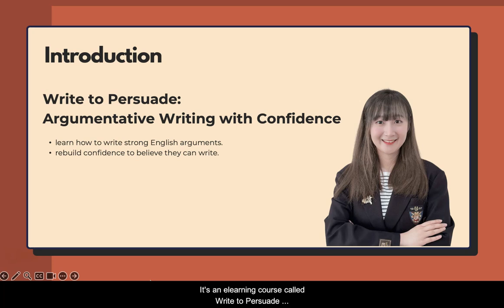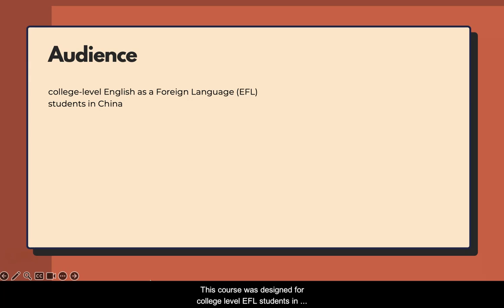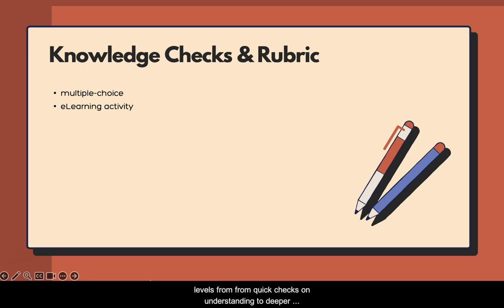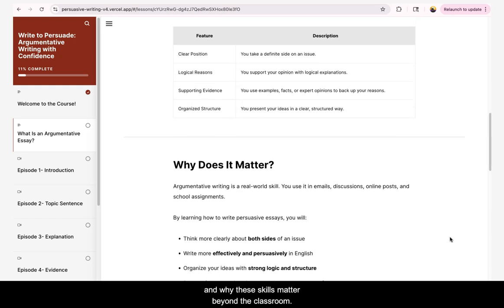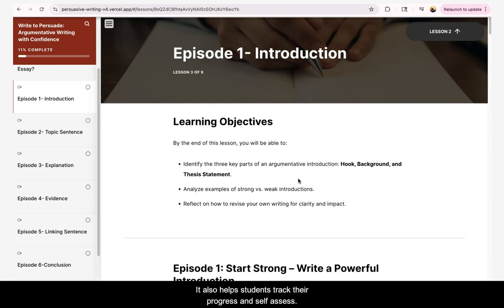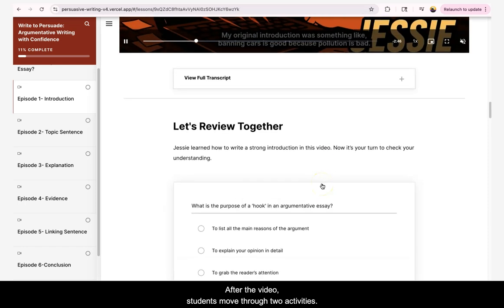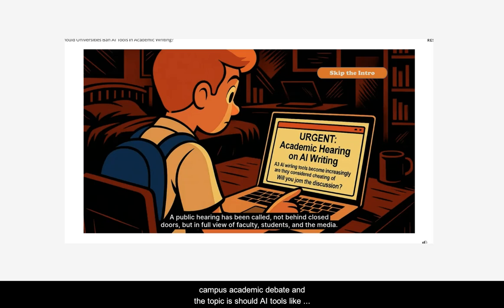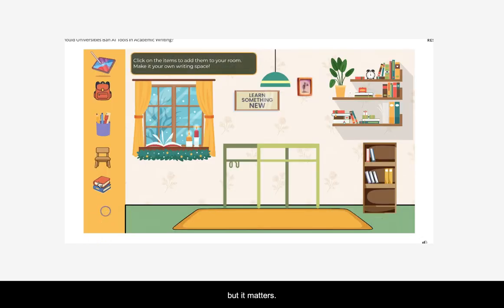Capstone Project Tour